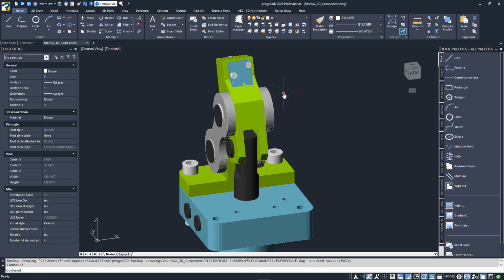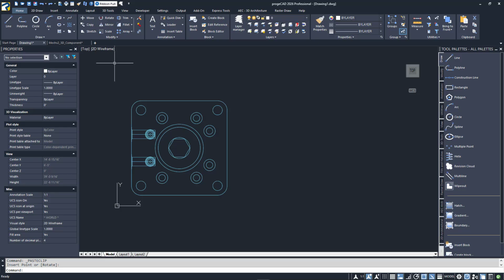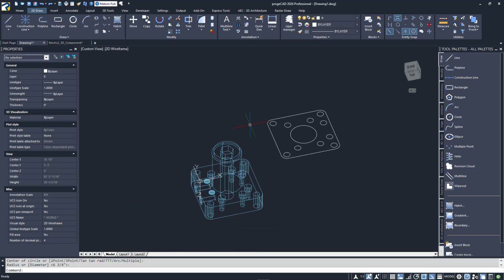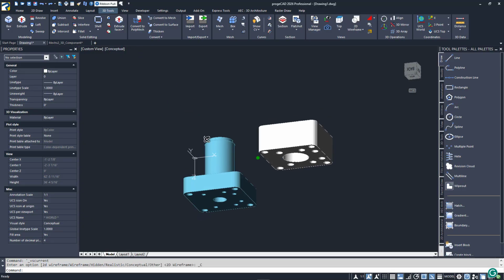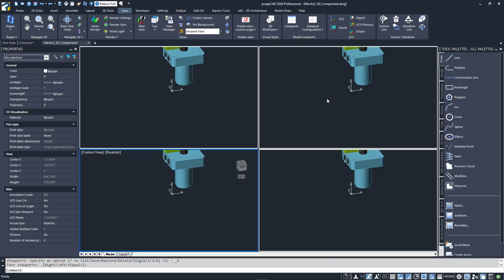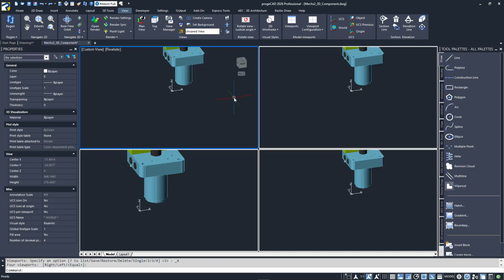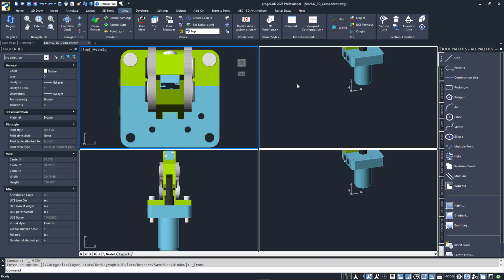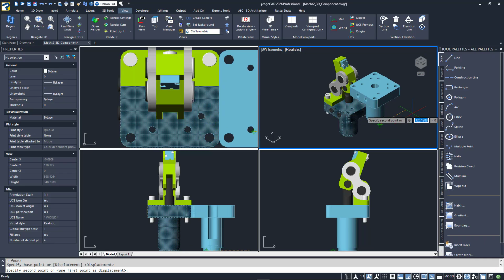3.1 - progeCAD Mechanical Parts Layout - Setting up the Model Space Environment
Setting up model space -- drawing units, limits, layers, and standards for a mechanical parts project in progeCAD.